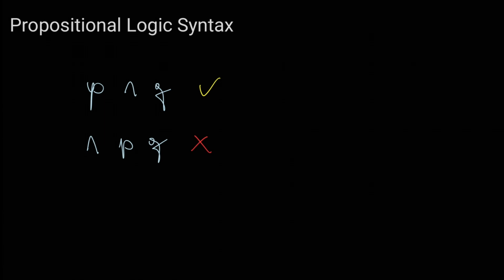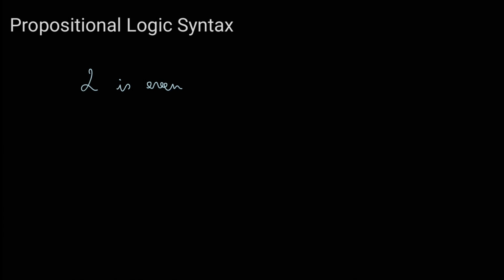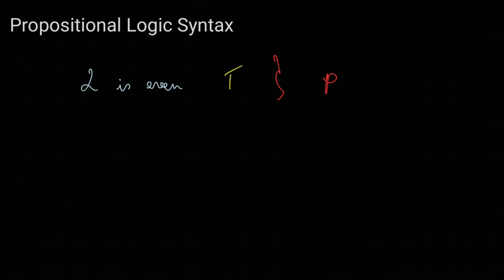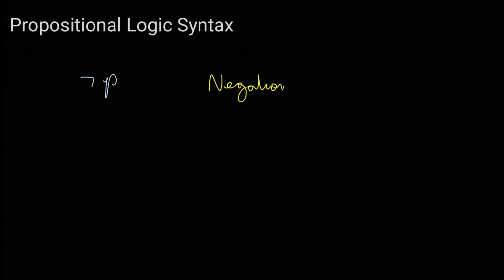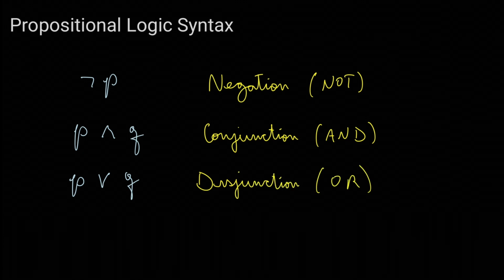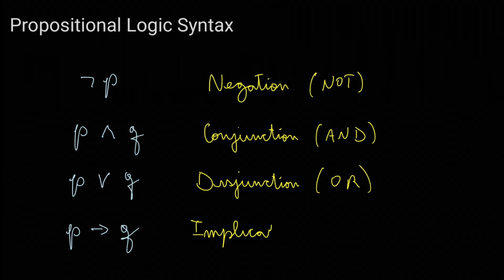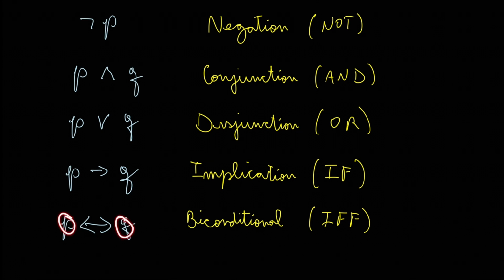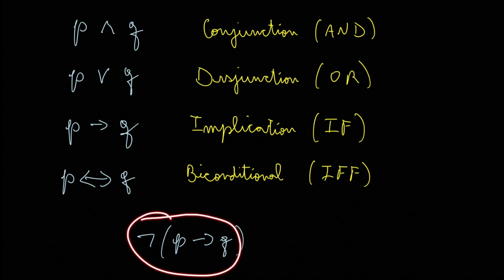Propositional Logic Basic Syntax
In this short lesson, we introduce the basic syntax of propositional logic. You'll learn how to represent propositions using symbols, how logical connectives like AND, OR, NOT, and IMPLIES are written, and what makes a formula well-formed.